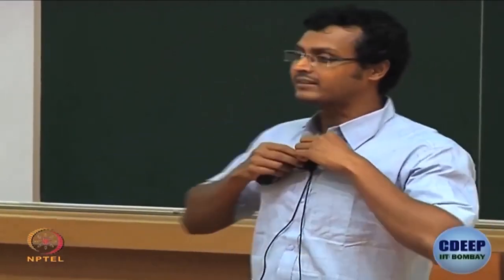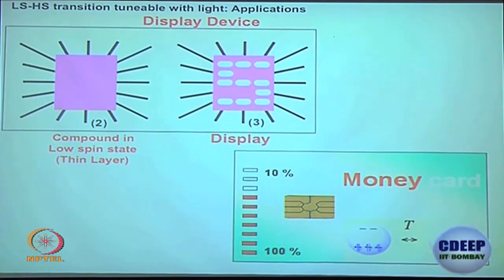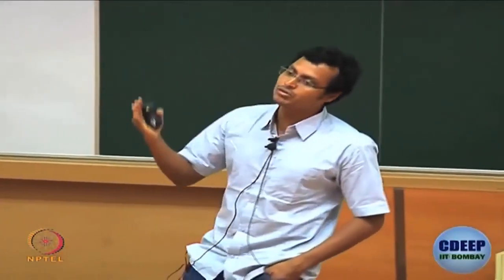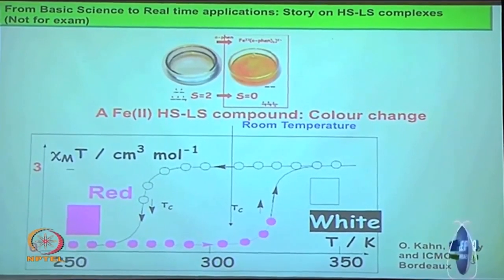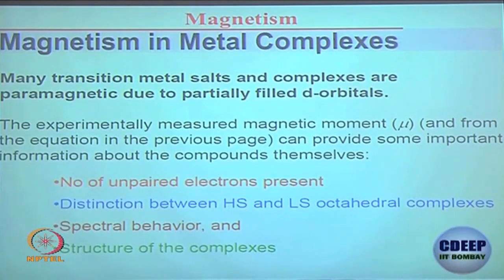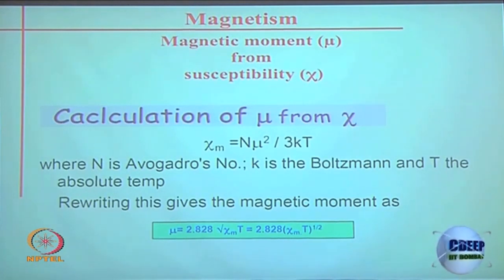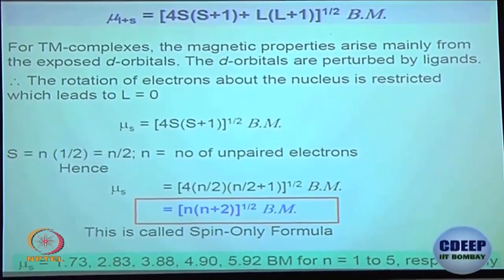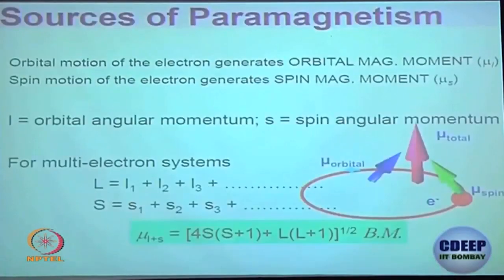Magnetism swayamprabha CH37SP